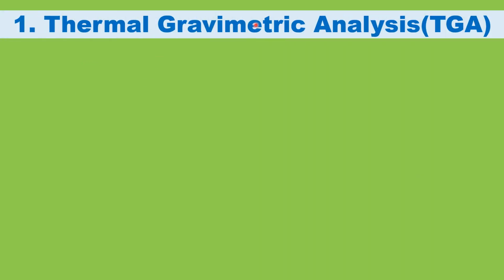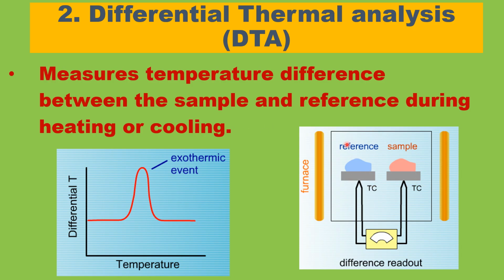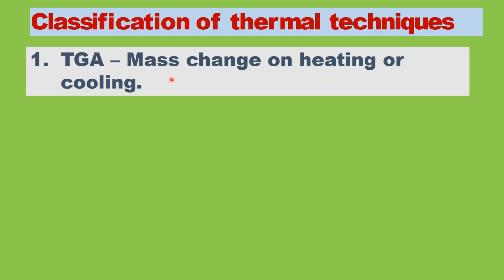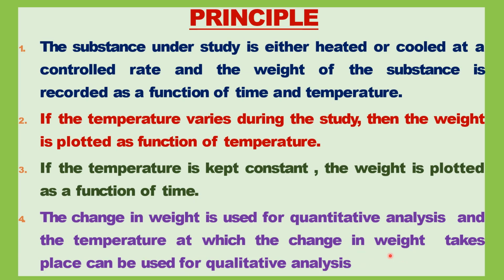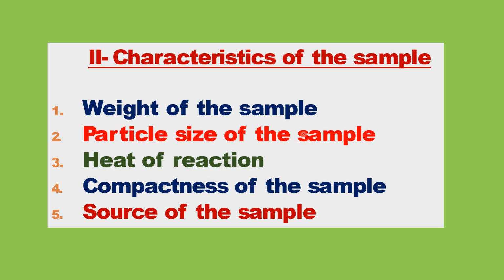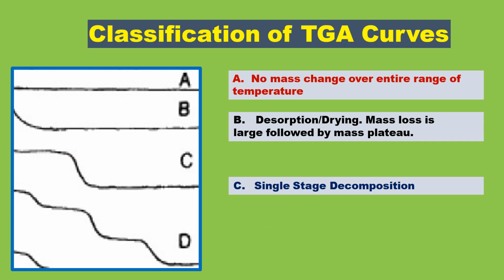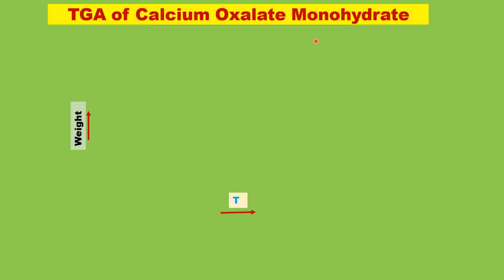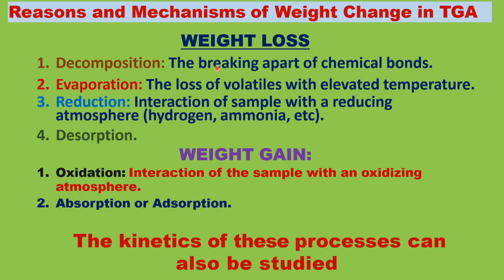THERMAL Analysis ThermoGravimetric TGA Differential Scanning Calorimetry DSC DTA Differential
THERMAL ANALYSIS
Classification of thermal techniques
TGA – Mass change on heating or cooling.
. DTA - Temperature difference between the sample and reference.
DSC – Heat absorbed or liberated during heating or cooling
Thermal Gravimetric Analysis(TGA)
Measures temperature difference between the sample and reference during heating or cooling.
3. Differential Scanning Calorimetry (DSC)
Measures heat absorbed by the sample or liberated during heating or cooling

Heat absorbed means endothermic

Heat released means exothermic
TGA – INSTRUMENTATION
1. Detection Unit:
       Furnace, sample and reference  holder, and sensor, heat and cool the sample in the  furnace, and detects the
     sample temperature and  property.
2. Temperature Control Unit:
      Controls the furnace  temperature.
3. Data Recording Unit:
                        R  ecords the signals of sensor  and sample temperature,
      and software analyzes them.
PRINCIPLE
The substance under study is either heated or cooled at a  controlled rate and the weight of the substance is  recorded as a function of time and temperature.
If the temperature varies during the study, then the weight  is plotted as function of temperature.
If the temperature is kept constant , the weight is plotted  as a function of time.
The change in weight is used for quantitative analysis  and the temperature at which the change in weight  takes place can be used for qualitative analysis
2 Factors affecting Thermogravimetry
I - Instrumental factors
Heating rate
Furnace atmosphere – static air, dynamic air, inert atmosphere
Sample holder
II- Characteristics of the sample

Weight of the sample
Particle size of the sample
Heat of reaction
Compactness of the sample
Source of the sample
Applications
The determination of purity and thermal stability of  both primary and secondary standards used in  volumetric analysis
Determination of correct drying temperatures and the  suitability of various weighing forms for gravimetric  analysis
Determination of composition of complex mixtures
Determination of suitable ignition temperature
Direct application to analytical problems
Classification of TGA Curves
Atmospheric Reaction, Increase in mass, reactions like surface oxidation.
Single Stage Decomposition
Multistage Decomposition CALCIUM OXALATE DECOMPOSITION
TGA of Calcium Oxalate Monohydrate
Thermogram
Differential
Thermogram
Reasons and Mechanisms of Weight Change in TGA
WEIGHT LOSS
Decomposition: The breaking apart of chemical bonds.
Evaporation: The loss of volatiles with elevated temperature.
Reduction: Interaction of sample with a reducing atmosphere (hydrogen, ammonia, etc).
Desorption.
WEIGHT GAIN:
Oxidation: Interaction of the sample with an oxidizing atmosphere.
Absorption or Adsorption.